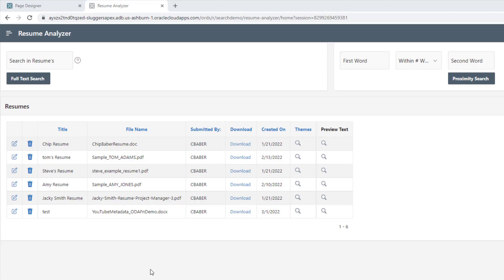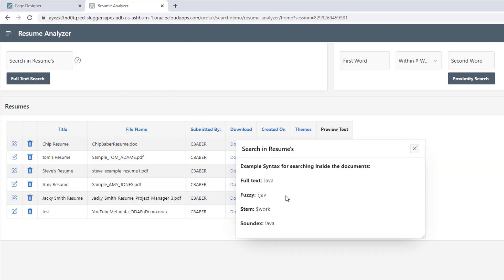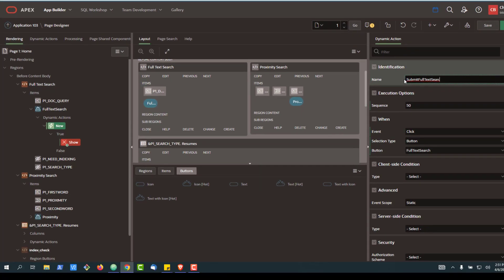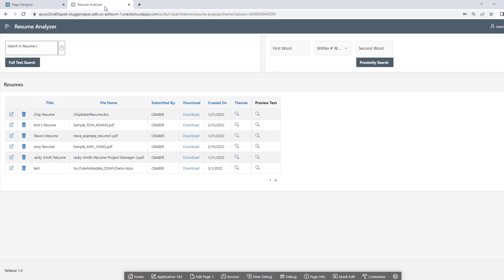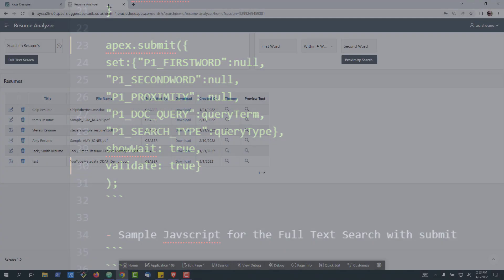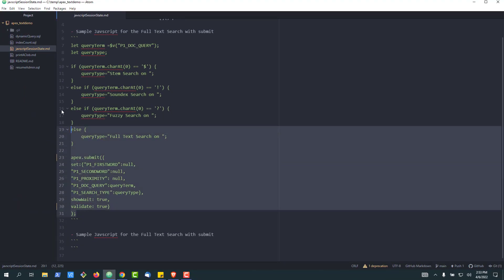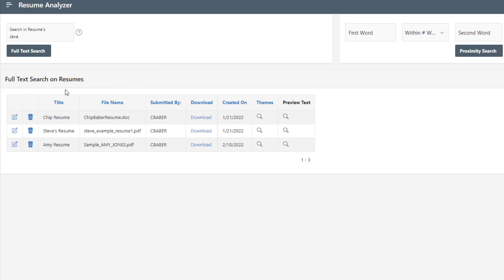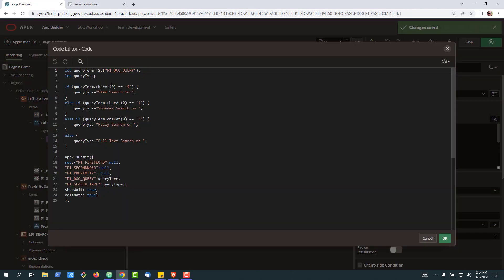How to Set and Submit Page Items via the Javascript API in Oracle APEX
This video shows a working example of how to leverage the apex.submit javscript api.

The video begins by looking at a simple form where a user can enter various syntax's to query text inside a document. Next we create a dynamic action on a button. Inside the dynamic action we will execute javascript that will collect the users inputted search command, analyze the syntax and set a javscript variable for the search type. We will then call the apex.submit api, null out other page items, set a page item to the search type we identified with the logic above and submit the page. Once submitted the page will execute the query and return the result.

The core code leveraged in this dynamic action can be found here.